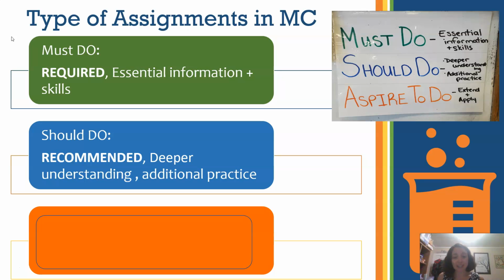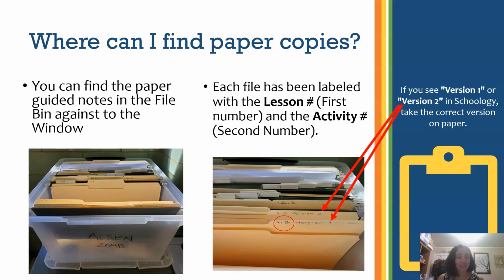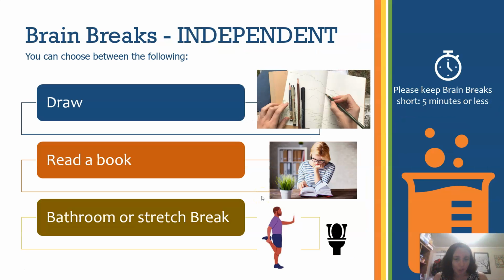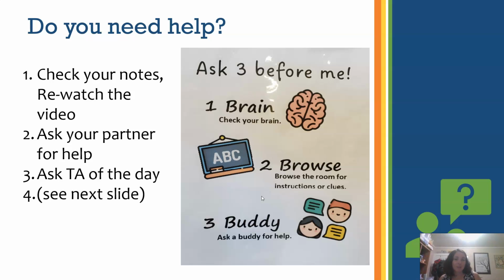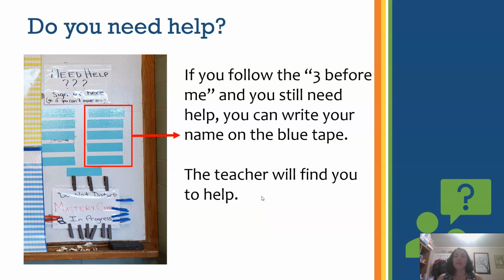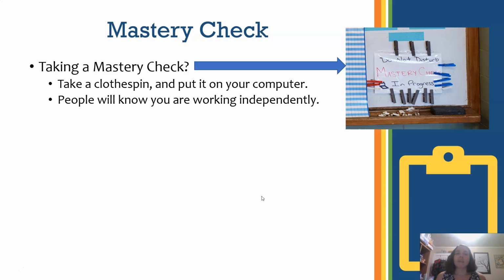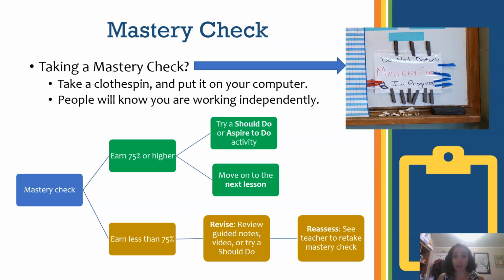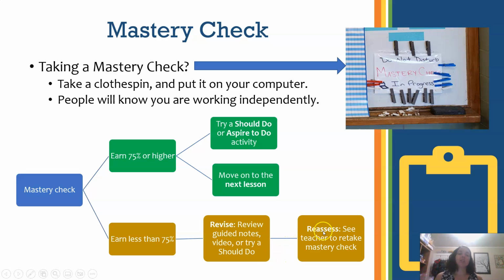0.3 Classroom set up